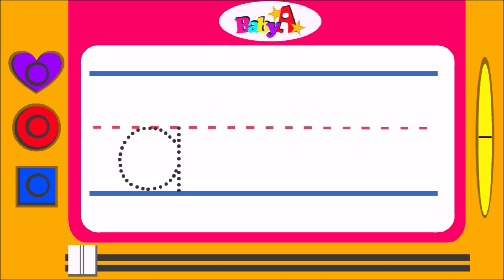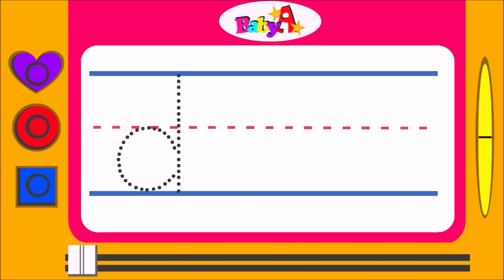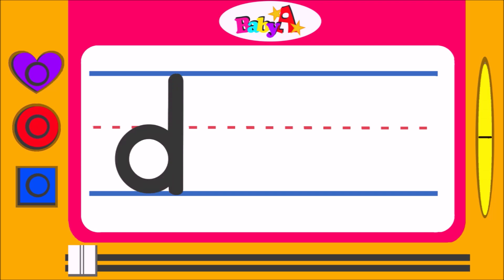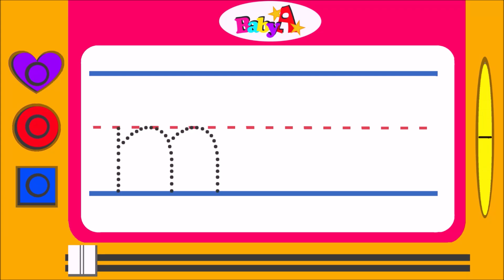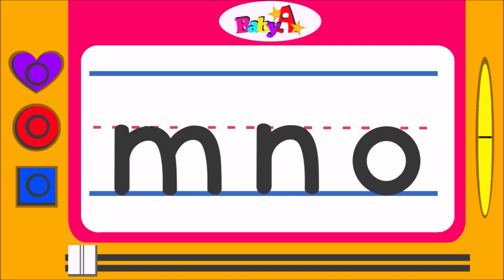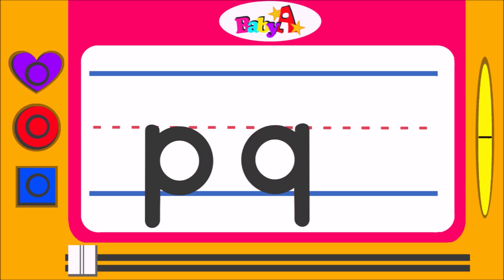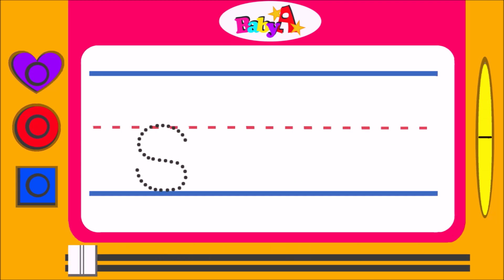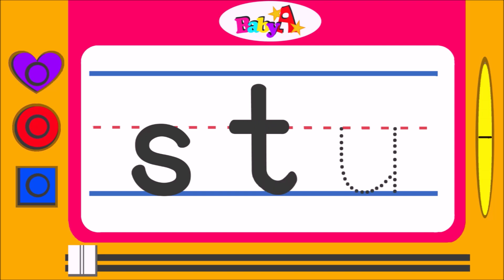How to write small letter | Alphabet for kids | by BabyA nursery channel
Learn how to write the small letter from A to Z by using children's favorite toy, the drawing board!

BabyA Nursery Channel